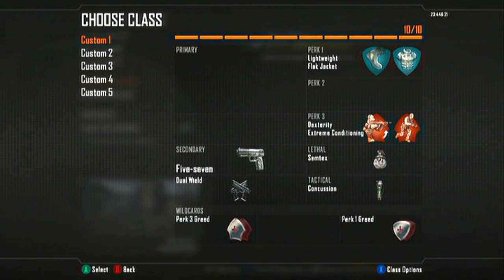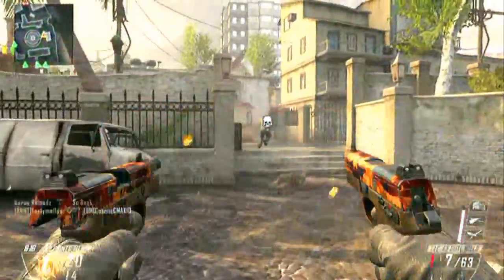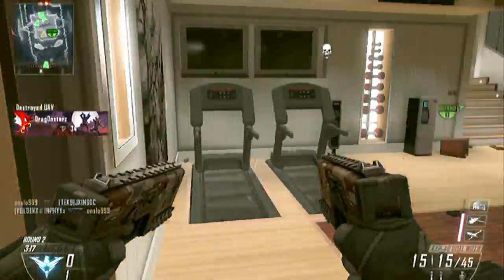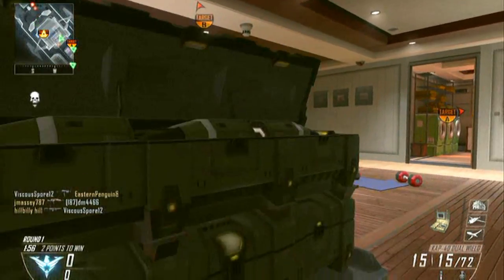The Akimbo Warrior - Custom Class Guide Black Ops 2 (BO2)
In this episode we take a look at the class set up for using a pure duel wield pistol class one of my favourite classes to mess around with and surprisingly effective.